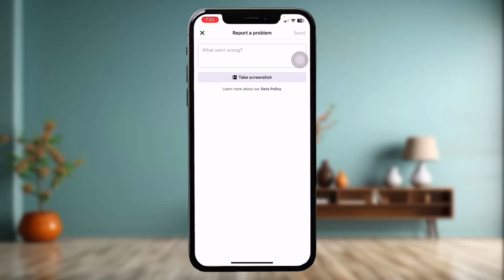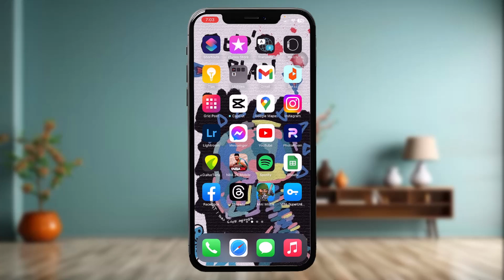How To Fix A Cloned Facebook Account !! Fix a Facebook Account That Has Been Cloned 2023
Want to know How To  fix cloned facebook but don't know how?
This quick video will guide you to  fix cloned facebook

So, in this few simple steps you can successfully  fix cloned facebook

Timestamps :
00:00: INTRODUCTION
00:15: FIND THE CLONED ACCOUNT
00:31: REPORT A PROBLEM
00:42: TAP ON PROFILE